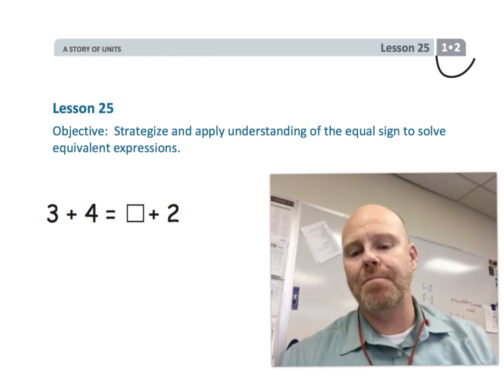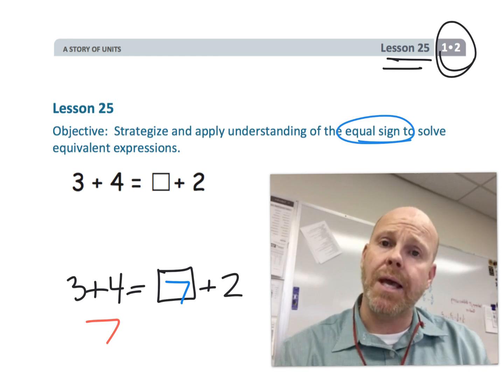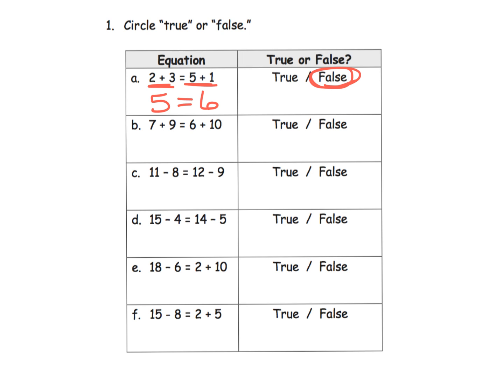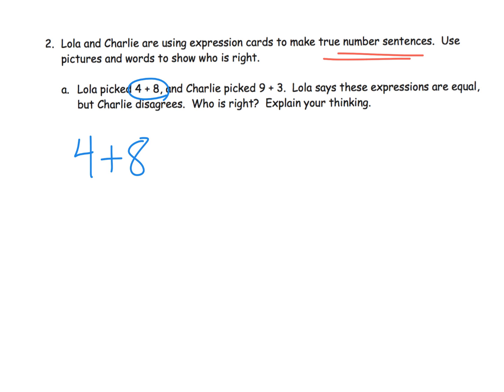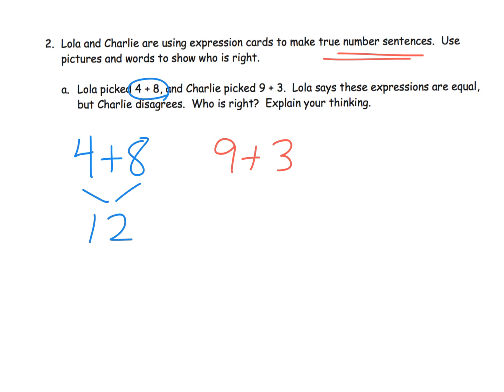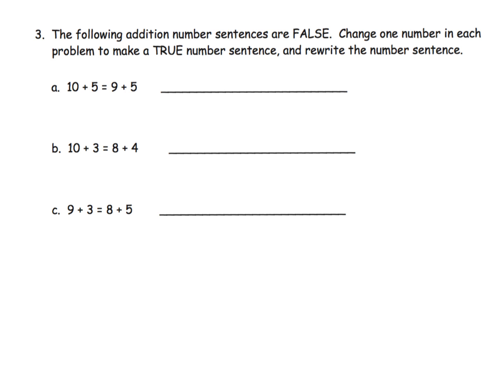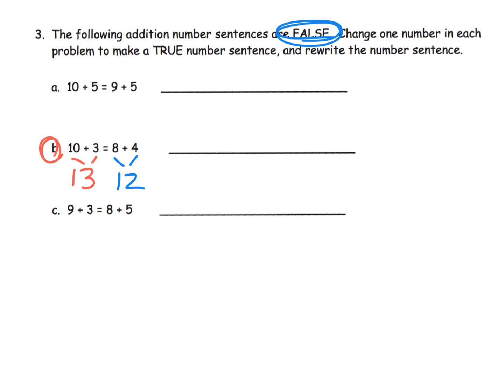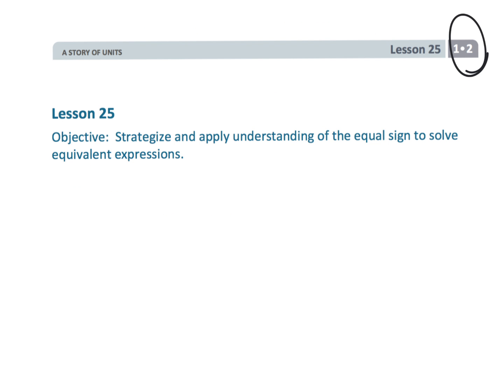Eureka Math Grade 1 Module 2 Lesson 25